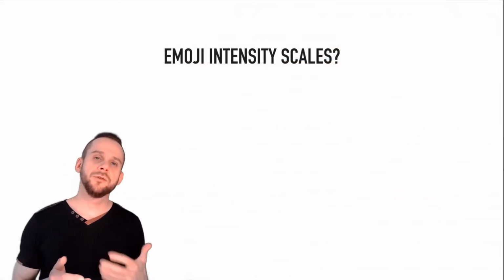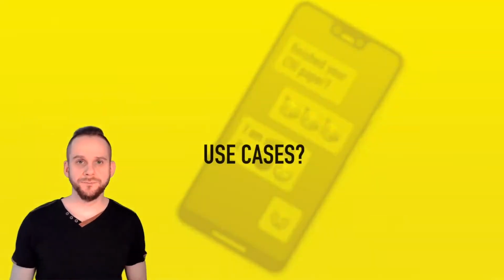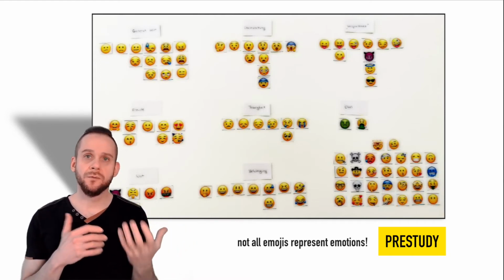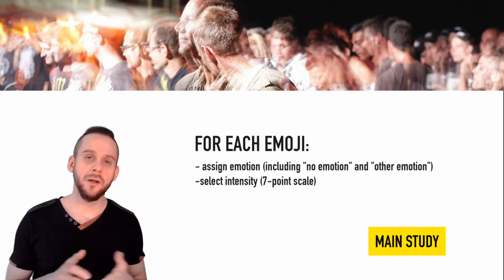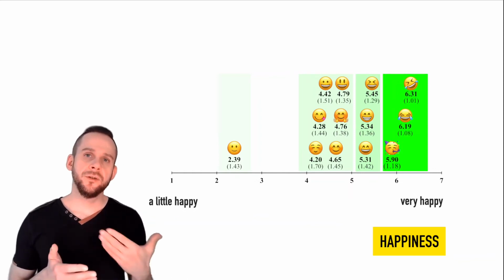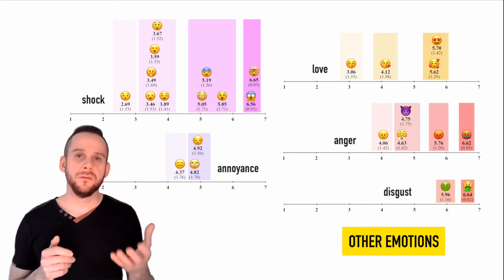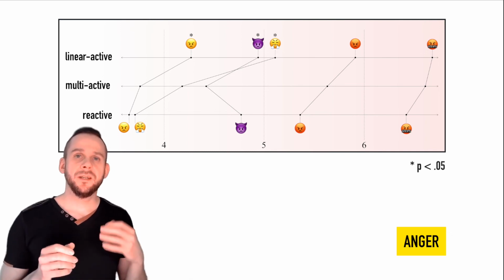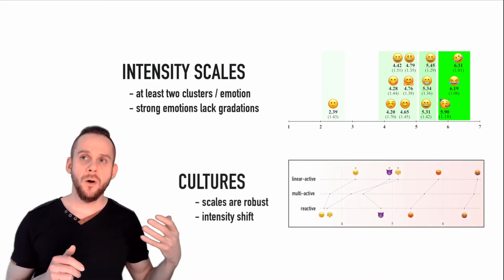Interpolating Happiness: Understanding the Intensity Gradations of Face Emojis Across Cultures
Andrey Krekhov, Katharina Emmerich, Johannes Fuchs, Jens Harald Krueger

Session: Emotions

Abstract
We frequently utilize face emojis to express emotions in digital communication. But how wholly and precisely do such pictographs sample the emotional spectrum, and are there gaps to be closed? Our research establishes emoji intensity scales for seven basic emotions: happiness, anger, disgust, sadness, shock, annoyance, and love. In our survey (N = 1195), participants worldwide assigned emotions and intensities to 68 face emojis. According to our results, certain feelings, such as happiness or shock, are visualized by manifold emojis covering a broad spectrum of intensities. Other feelings, such as anger, have limited and only very intense representative visualizations. We further emphasize that the cultural background influences emojis' perception: for instance, linear-active cultures (e.g., UK, Germany) rate the intensity of such visualizations higher than multi-active (e.g., Brazil, Russia) or reactive cultures (e.g., Indonesia, Singapore). To summarize, our manuscript promotes future research on more expressive, culture-aware emoji design.